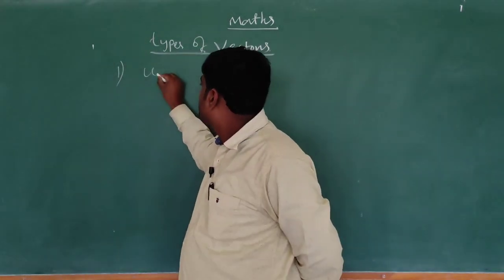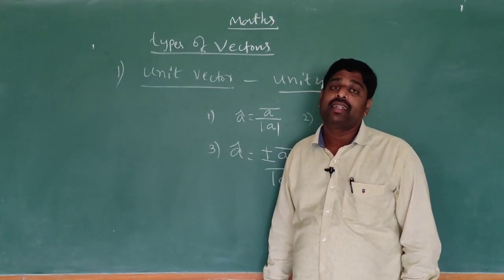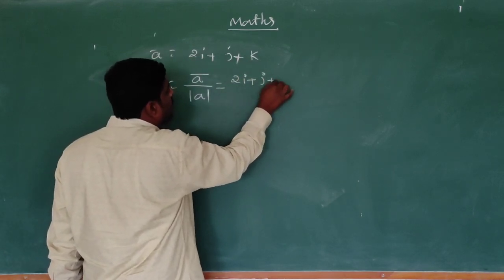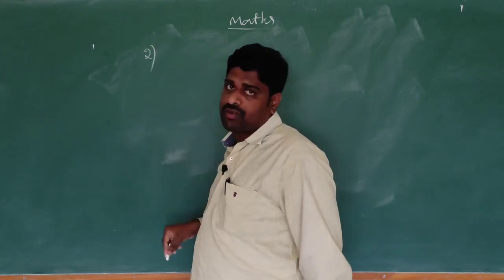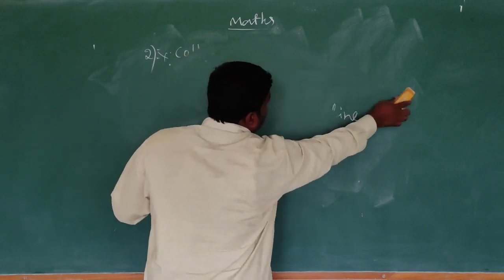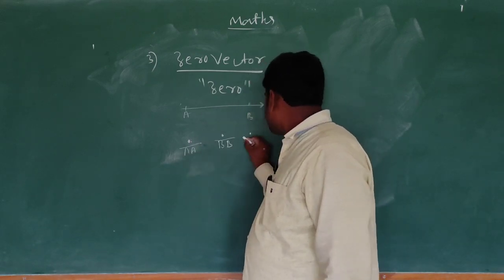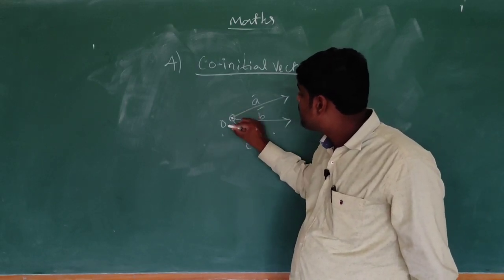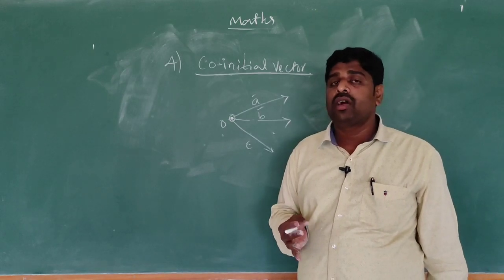TYPES OF VECTORS